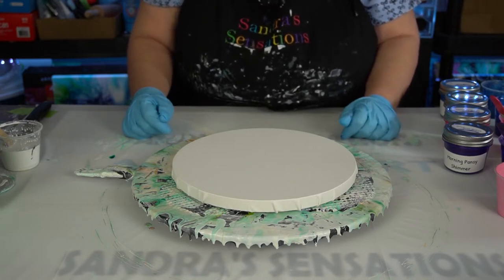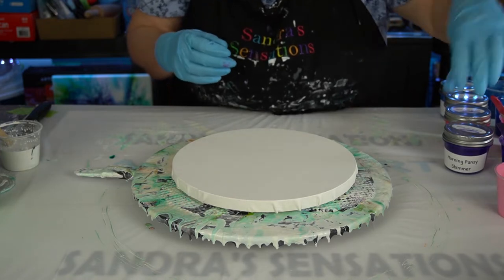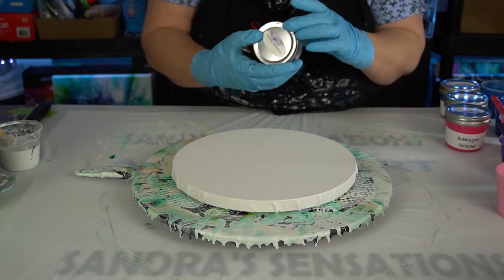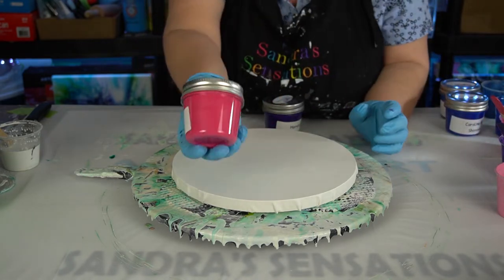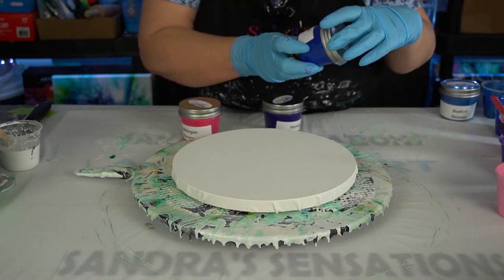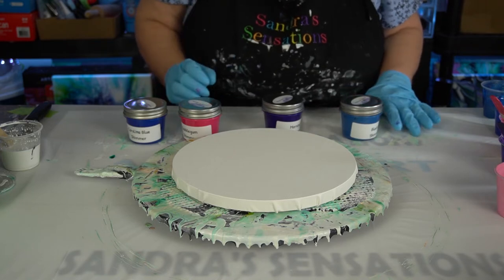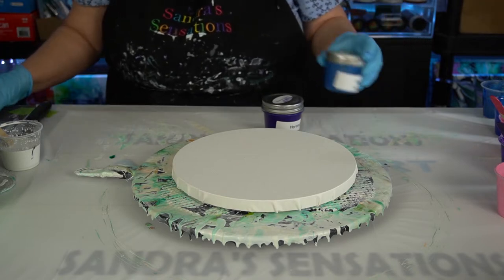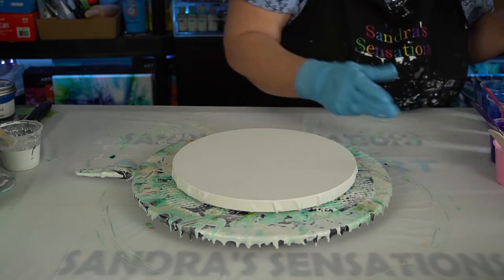Blooming With Pourage Posse Shimmer Paint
Blooming With Pourage Posse Shimmer Paint - I love these Pourage Posse Shimmer Paints. They are bright and vibrant colours that dried beautiful.  The bloom technique is my new fav lately I hope you enjoyed watching as much as I enjoyed creating ! Christina’s channel link is bellow.